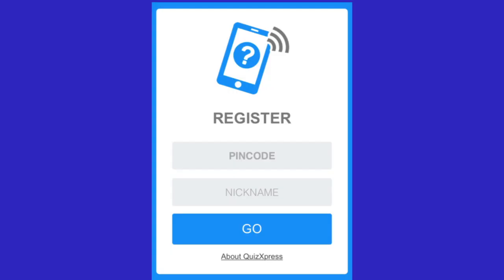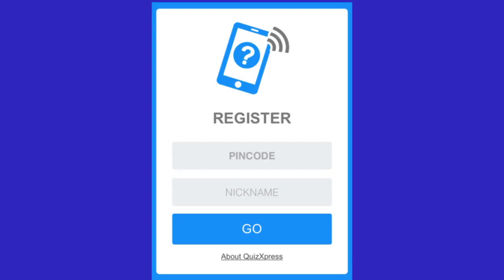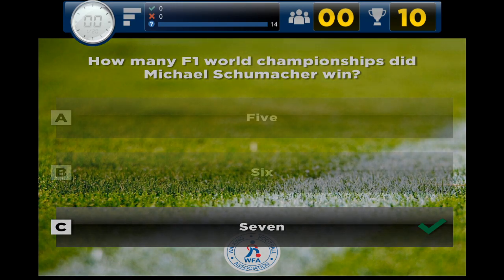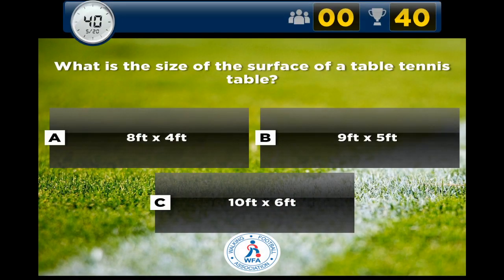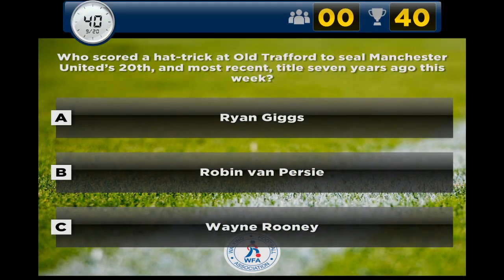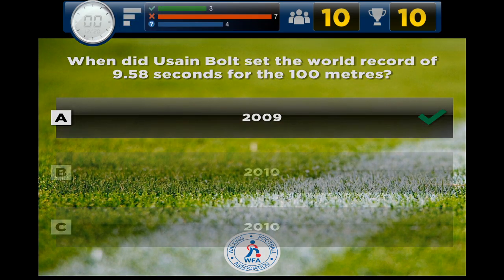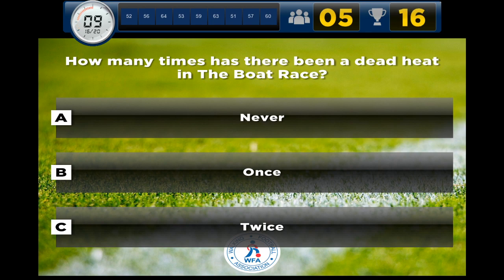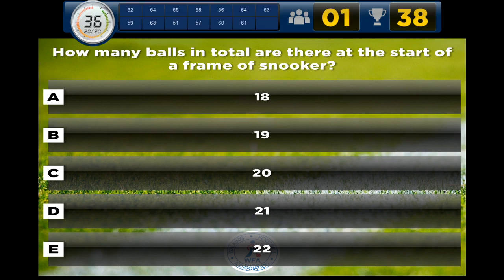WFA TV Live Stream